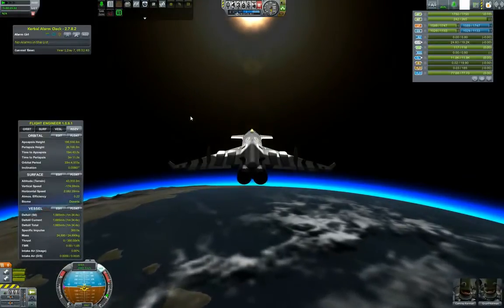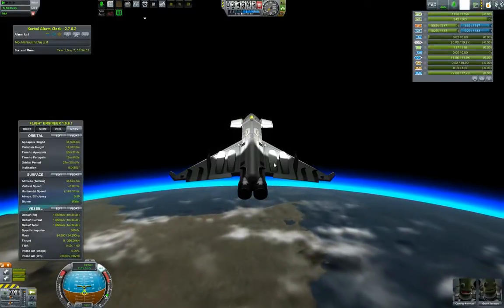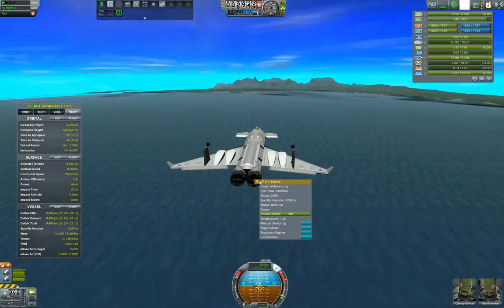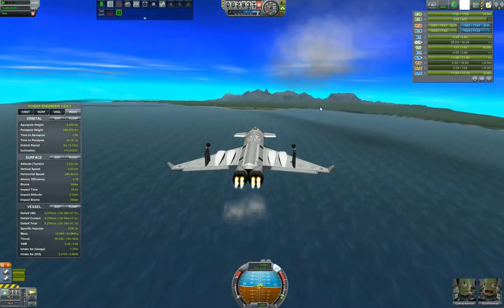Kerbal Space Program - KSS Big Bang - Episode 03 - Return of the Bifrost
After successful refueling the SSTO Bifrost is making its return to the Kerbal Space Center.

Meanwhile scientists and engineers back in the KSC are working on a more efficient way of delivering fuel tanks to the KSS Big Bang. After all, the fuel tug was an emergency measure, and a very costly one. Some rumors suggest that a new generation SSTO might be in the works. (and perhaps making a debut in the next episode)